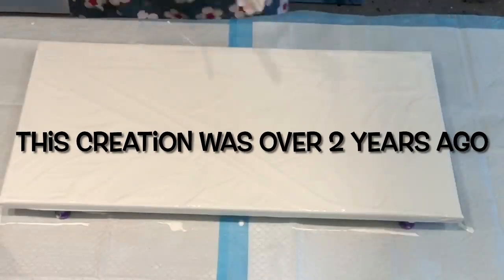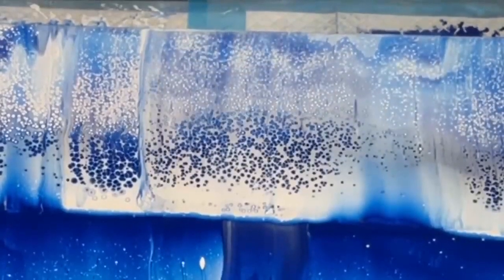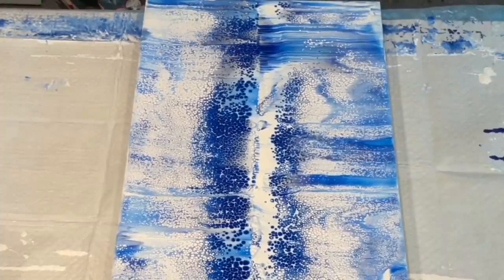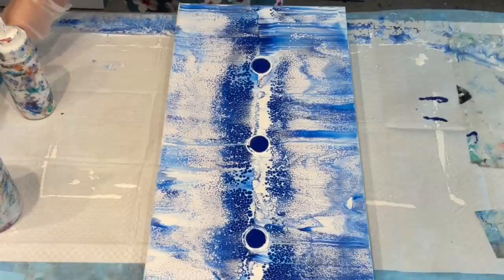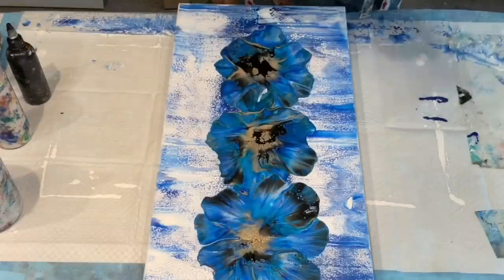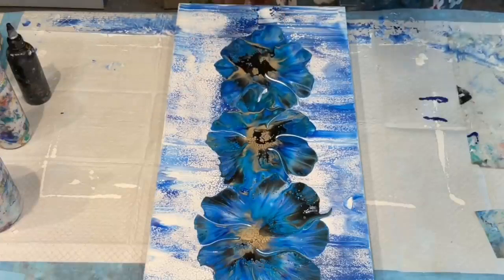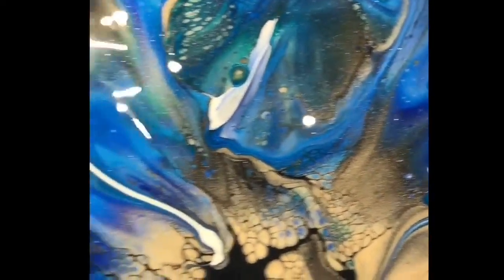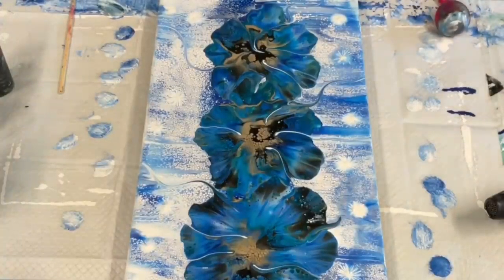AMAZING Botanical effects CREATED WITH A HAIRDRYER 🤩 Blissfully Blue~ Pure Joy revisited 💕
Happy arting